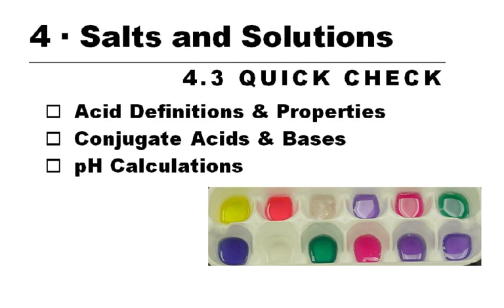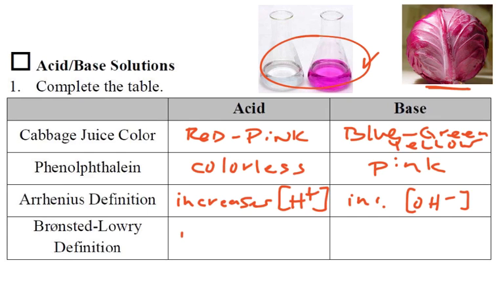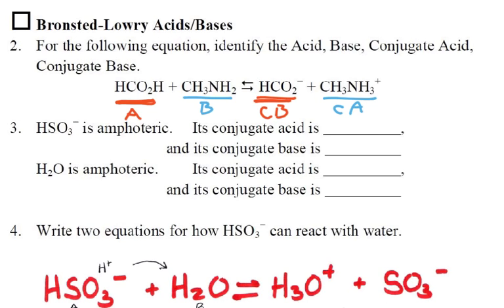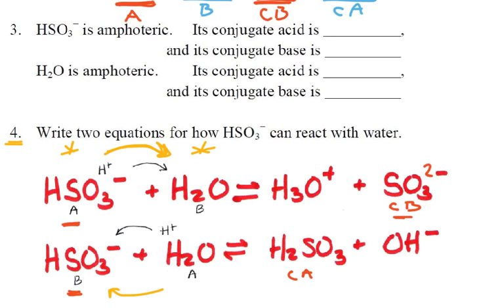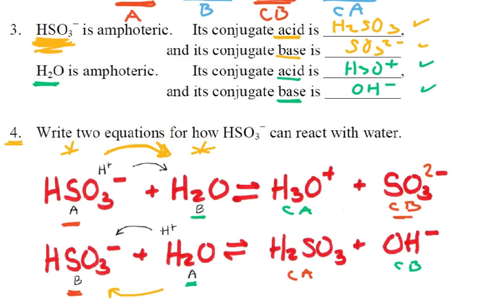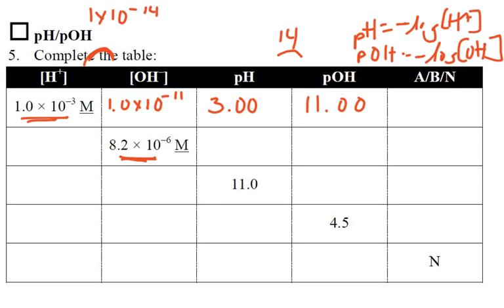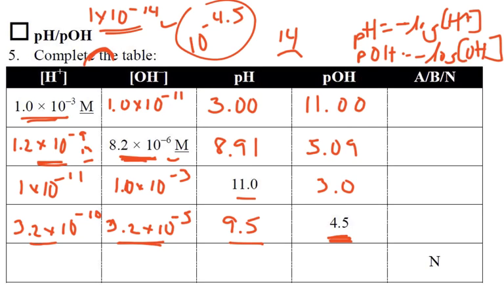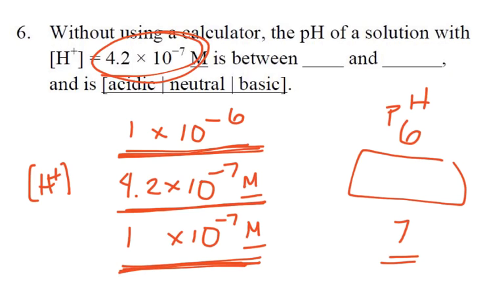HC 4.3 Quick Check